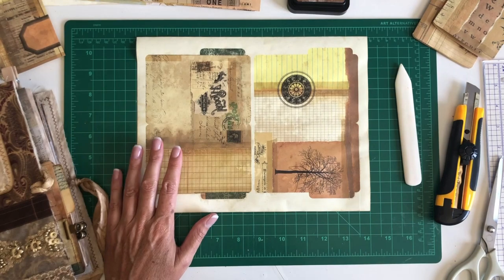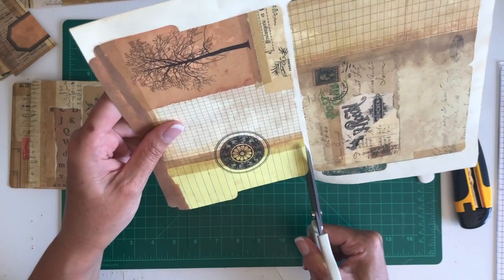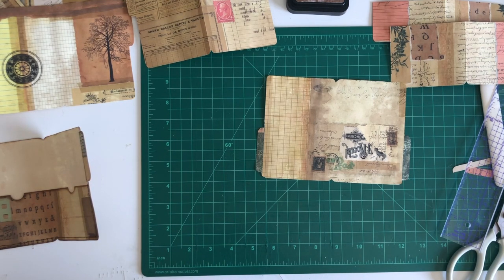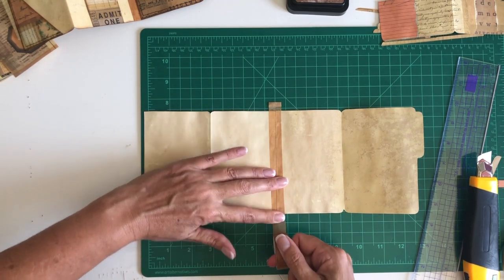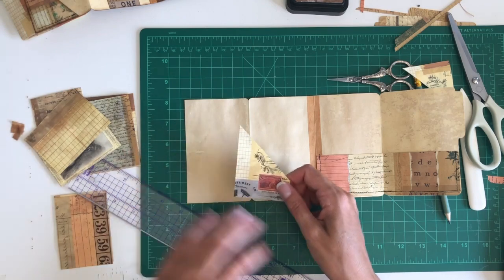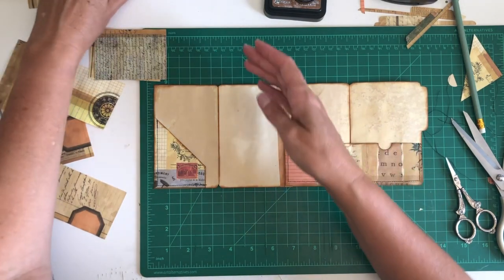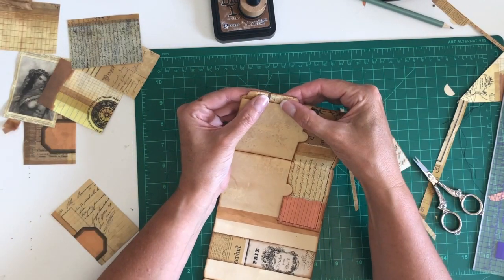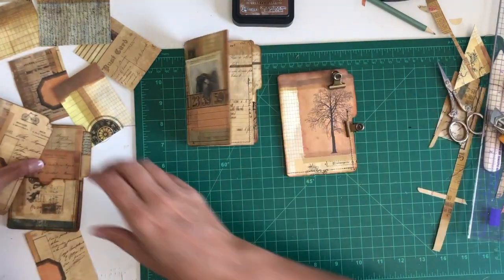Craft with me - Artzology DT Project Entry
A craft-with-me, chatty session to make a folder with pockets and a trifold pocket folder for adding to junk journals. These were made for a DT entry for Artzology Designs.

Here's the Artzology kit I used:
Assemblage - Printable Junk Journal Kit #178